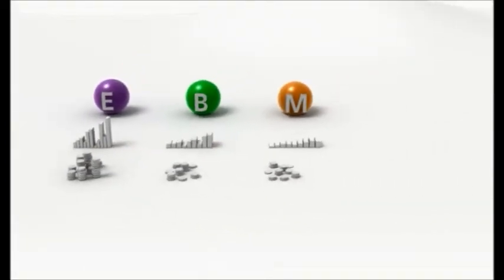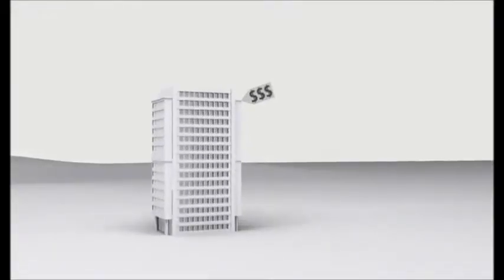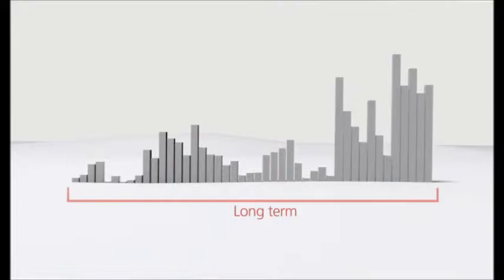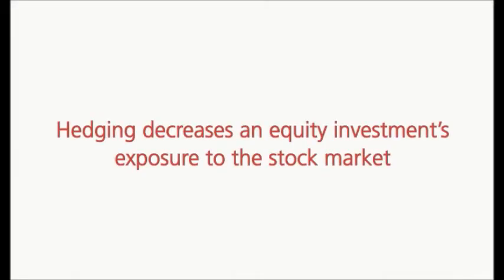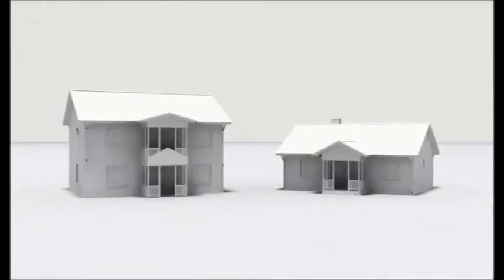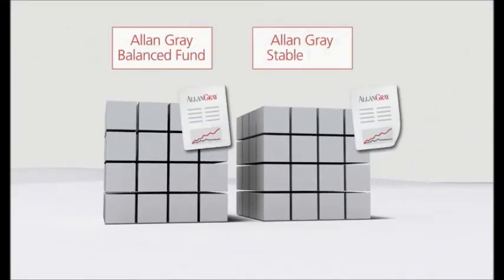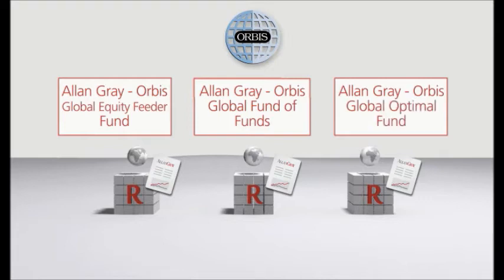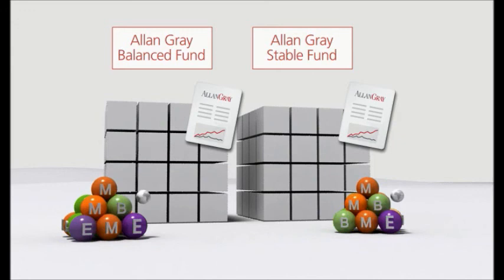Investment Asset Classes